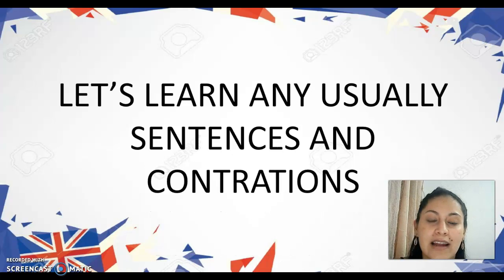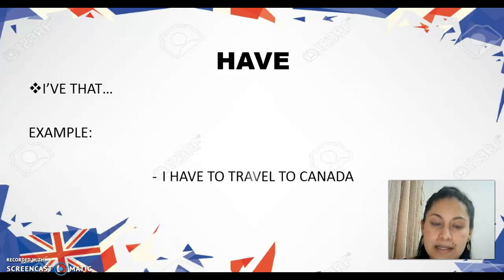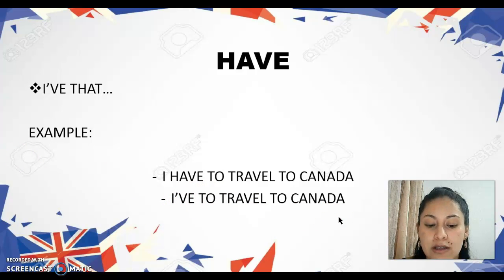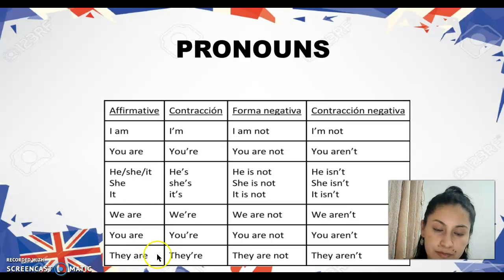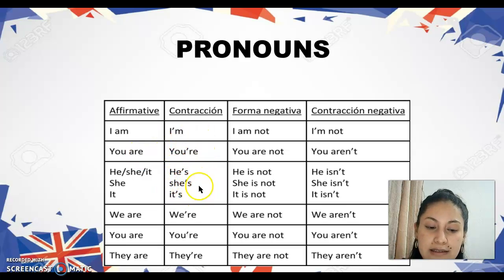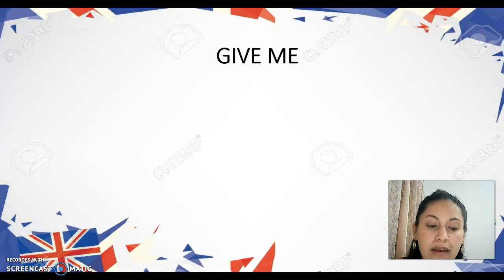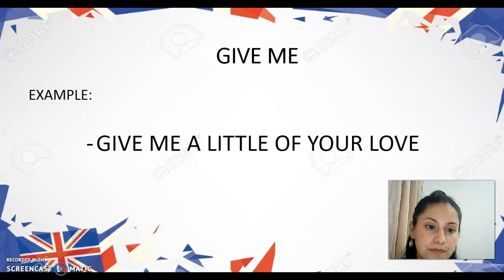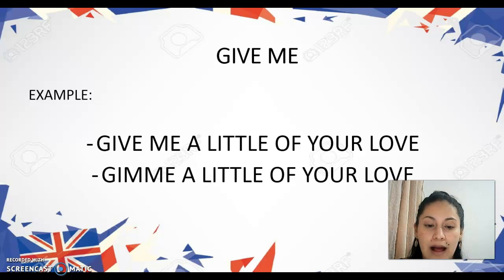LET'S TO LEARN SOME WORDS